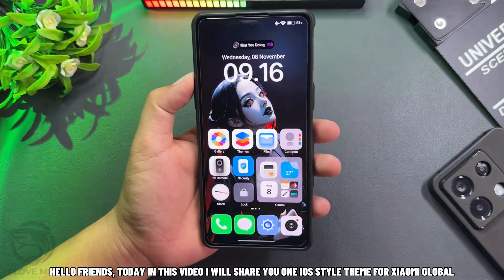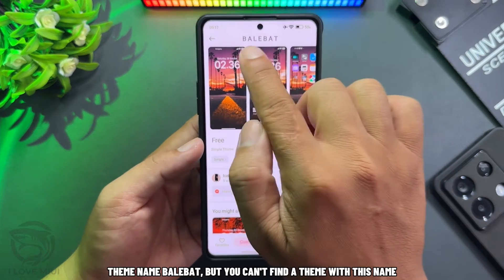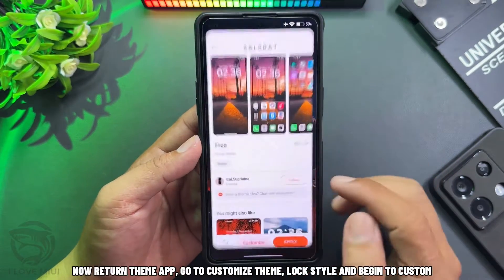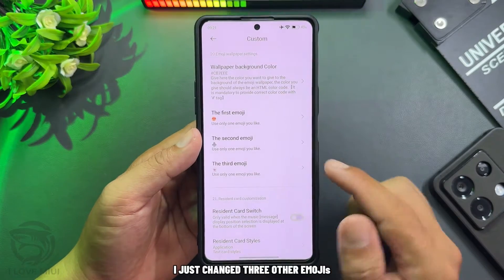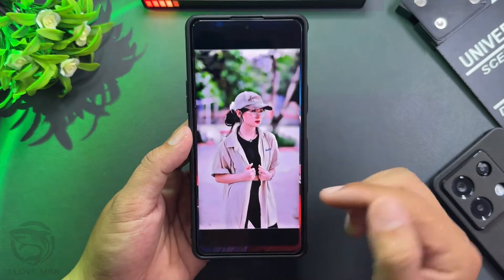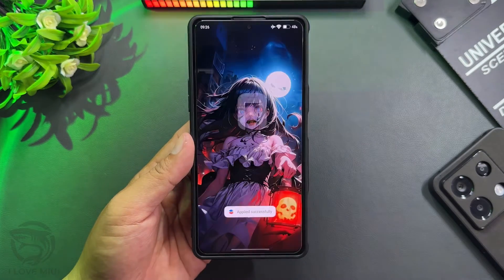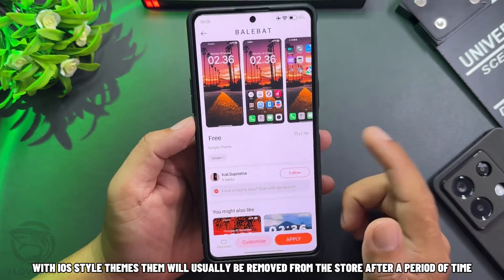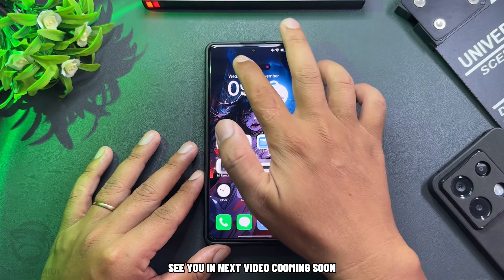How To Create Your Own Depth Effect Wallpaper On Xiaomi Devices | New iOS Theme Available On Global